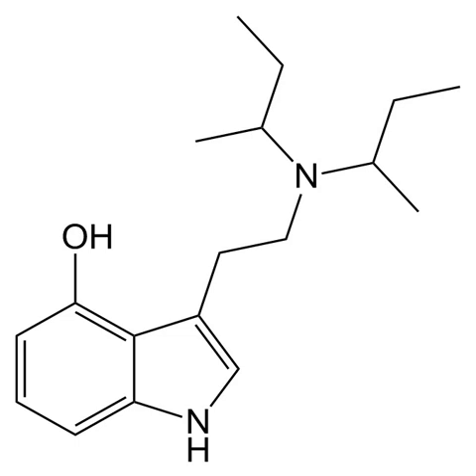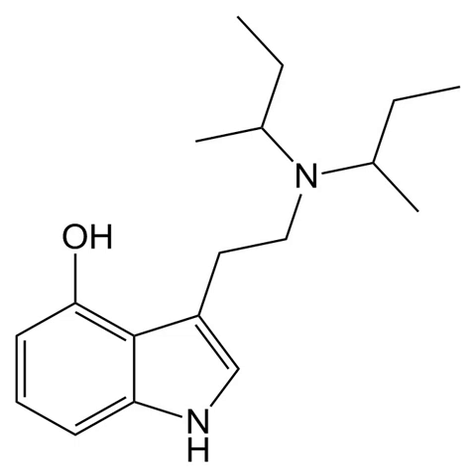4-HO-DSBT | Wikipedia audio article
This is an audio version of the Wikipedia Article:
4-HO-DSBT

SUMMARY
4-HO-DSBT (4-hydroxy-N,N-di-sec-butyltryptamine) is a tryptamine derivative which acts as a serotonin receptor agonist. It was first made by Alexander Shulgin and is mentioned in his book TiHKAL, but was never tested by him. However it has subsequently been tested in vitro and unlike the n-butyl and isobutyl isomers which are much weaker, the s-butyl derivative retains reasonable potency, with a similar 5-HT2A receptor affinity to MiPT but better selectivity over the 5-HT1A and 5-HT2B subtypes.